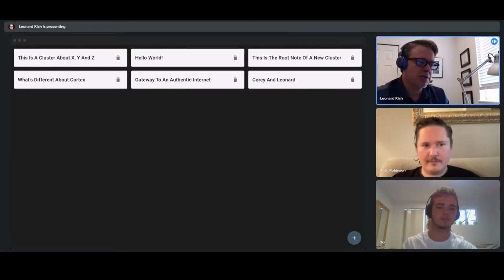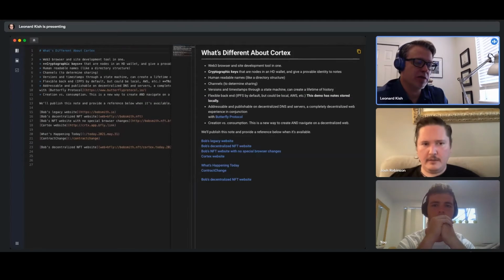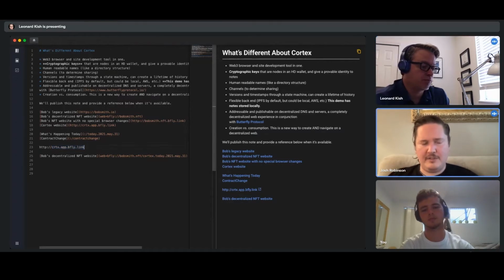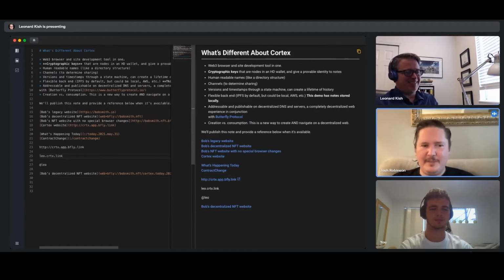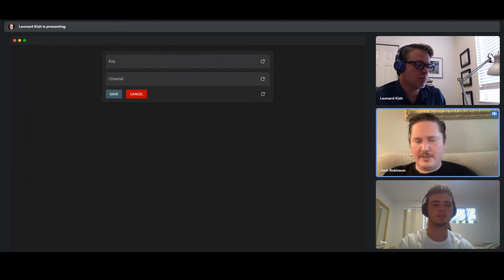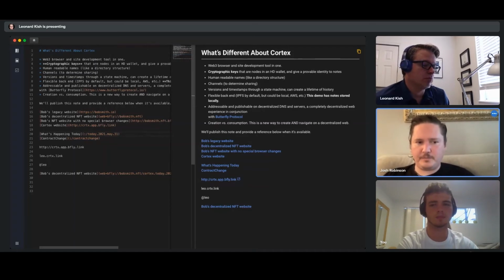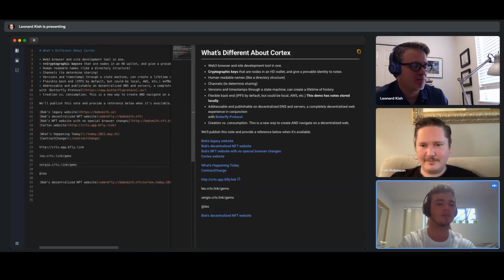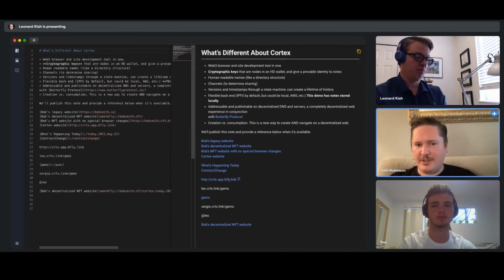Cortex Demo presentation | BPROTO x CORTEX EVENT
*Clip extracted from the Cortex twitch event*

In this clip, Leonard Kish, Josh Robinson, and Sergio Verdugo present Cortex's demo app. They also go deep into the tech behind the project describing the mechanisms used to build Cortex.